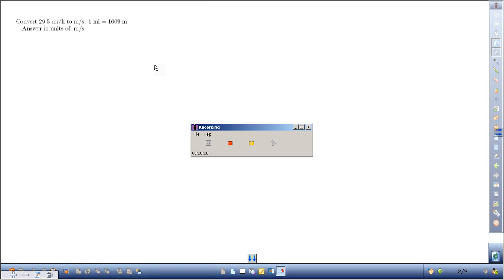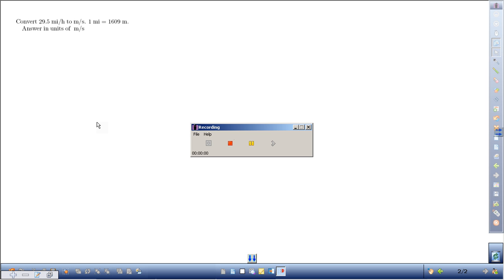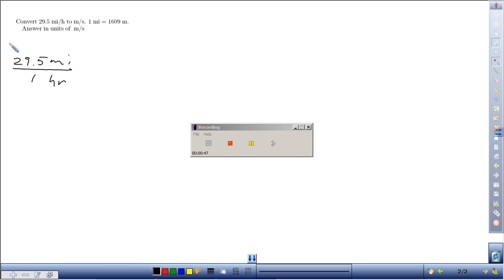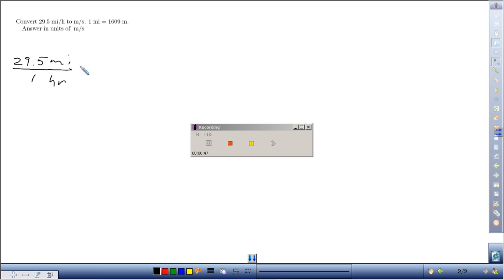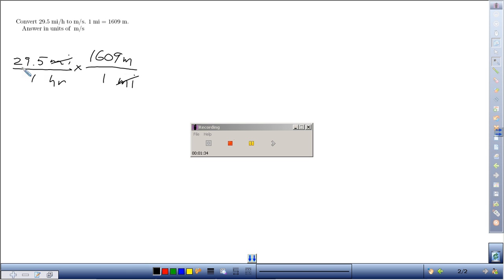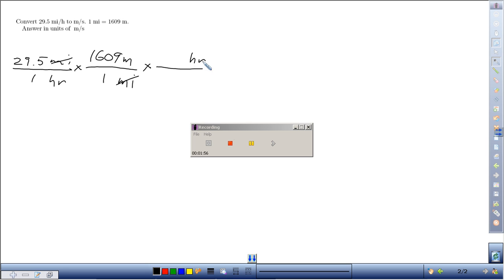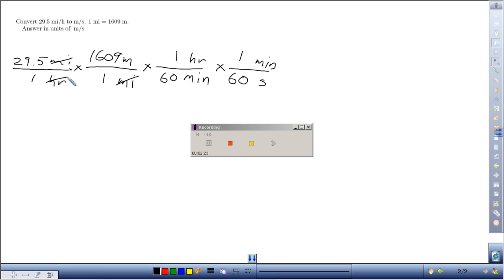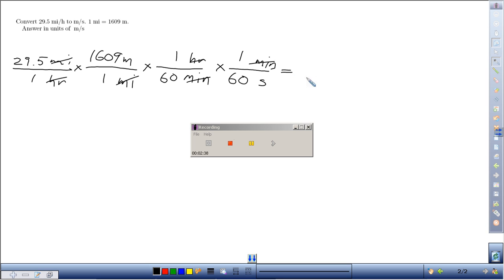HW 02 Q 06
Physics Homework 02, Question 06
Convert 29.5 mi/h to m/s. 1 mi = 1609 m.